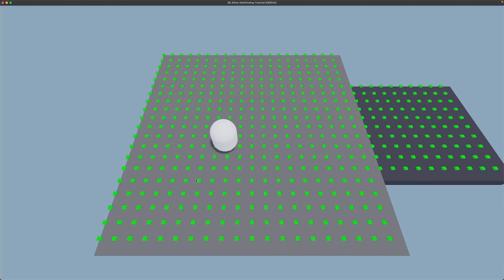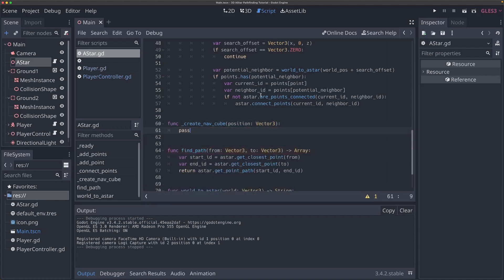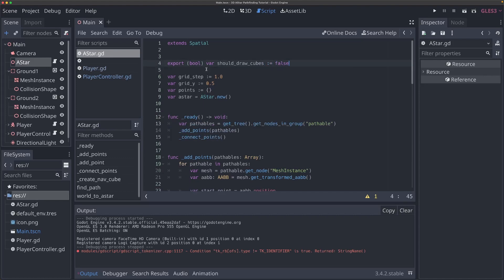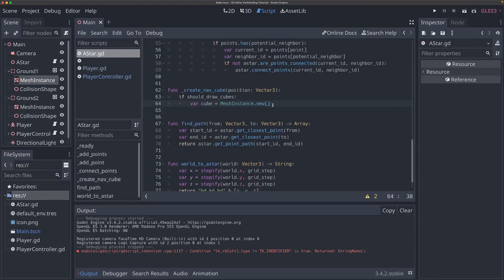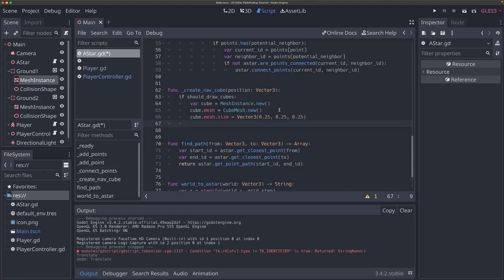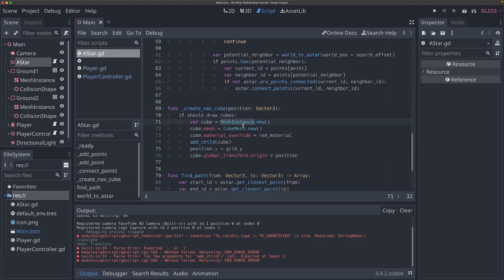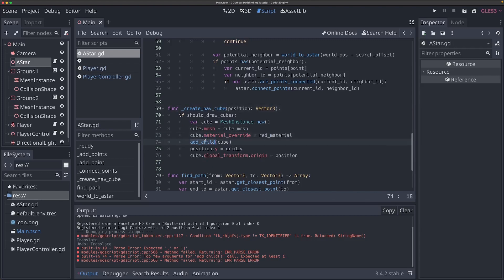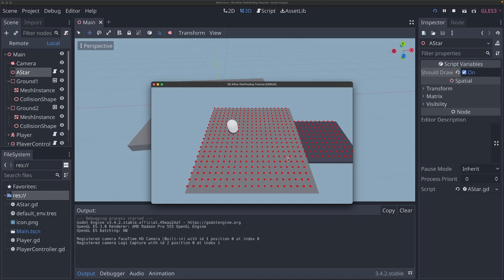Drawing Our A* Grid in Godot 3D (Godot A* 3D Tutorial #2)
In this tutorial you'll learn how to visually draw our A* grid in our 3D Godot game. We build on the system from the last A* tutorial to show our grid in world space using red and green cubes for debugging.

⏱  TIMESTAMPS
0:00 Intro
0:20 Making our "_create_nav_cube" function
1:44 Creating our CubeMeshes via code
5:25 Making our materials more efficiently
7:12 Adding our debug cubes to our game
10:00 Demo - seeing our cubes in our game
10:57 Making our cubes green when connected
14:34 Final demo - green cubes for connected points!
15:30 Outro

🎵  MUSIC
"BETTER DAYS" by LAKEY INSPIRED